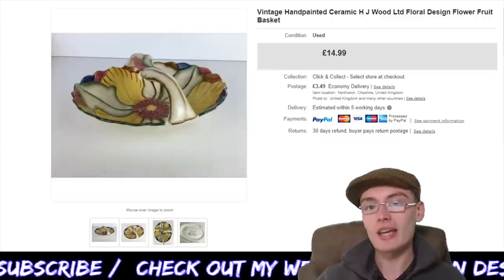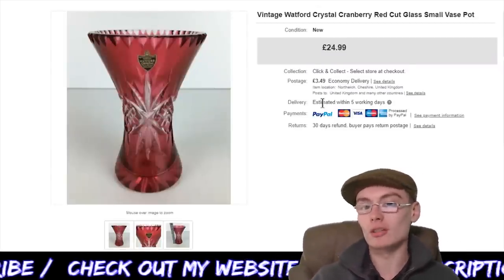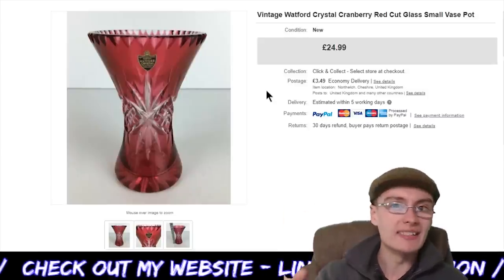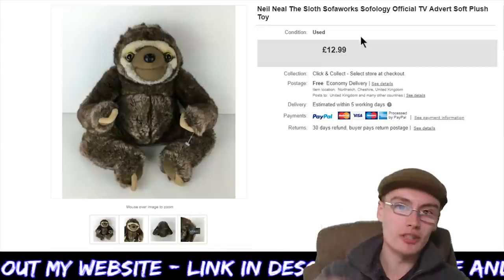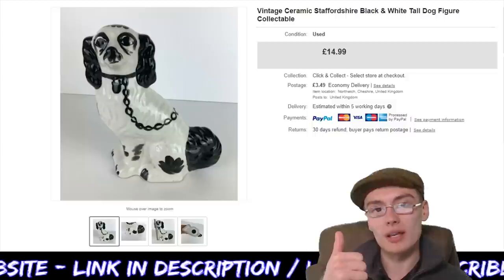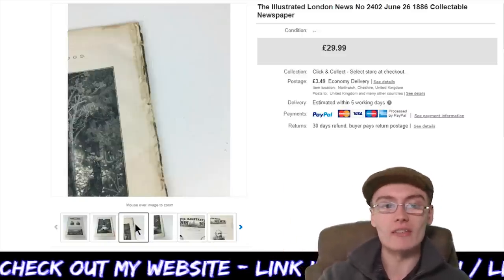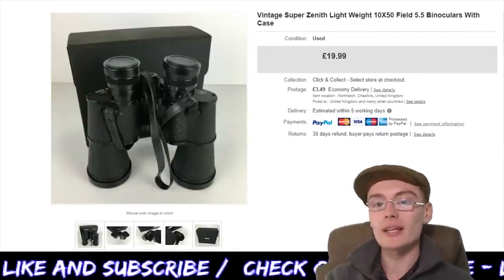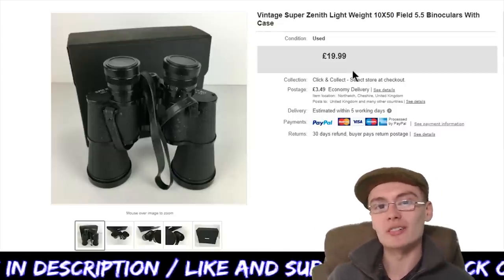This Is What I Sold On eBay For Profit Recently